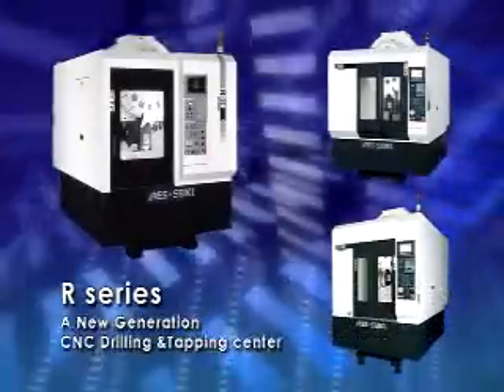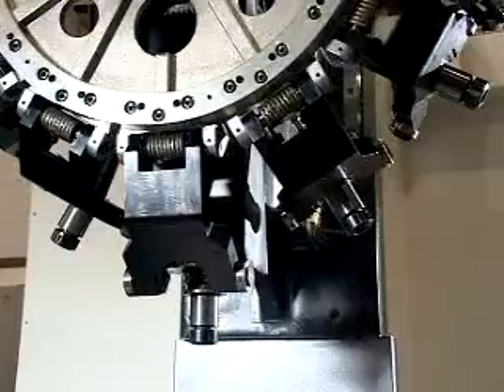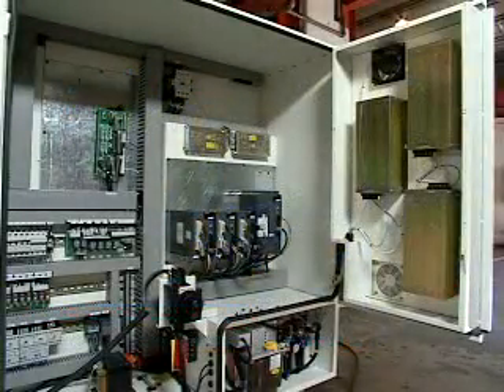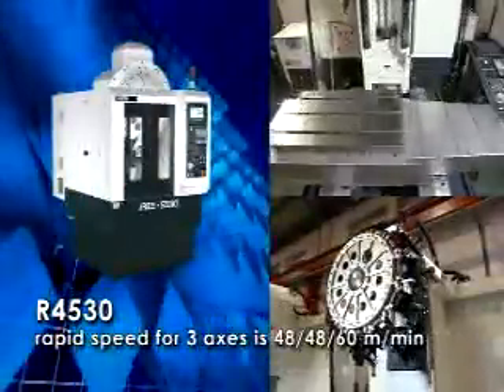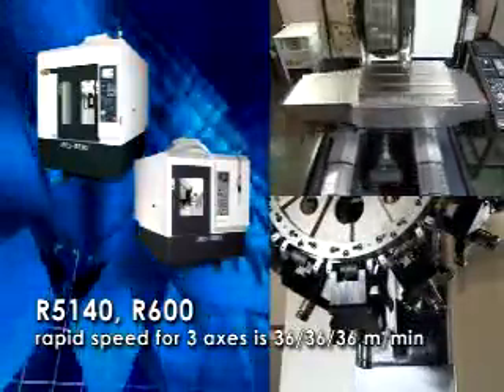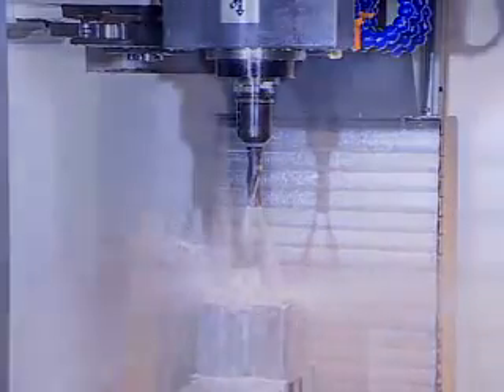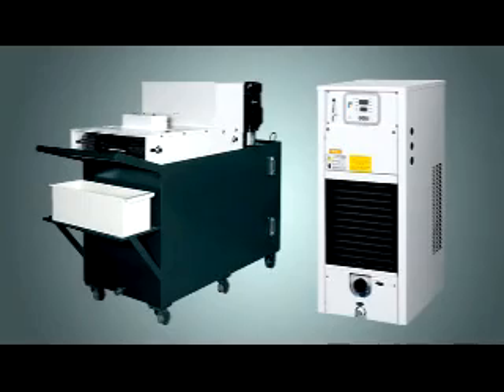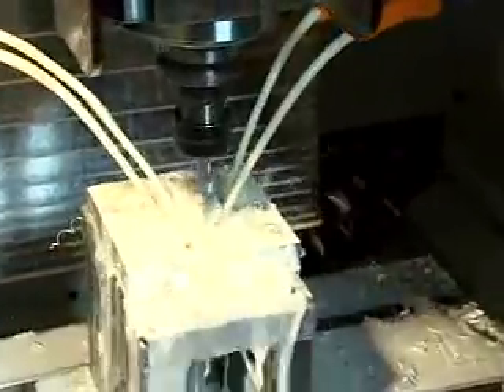Taiwan Ares-Seiki.tapping center,5-axis cnc tapping center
Rseries A New Generation CNC Drilling &Tapping center  R4530
The machine is with superior rigidity casting base, analyzing structure from precisely computerized, providing machinery best steadiness under high speed displacement and precise cutting situations.
Turret type magazine, which is with grinding gear wheel and Japan-made reduction gear motor transmission equipped with high-speed mechanical tool change system, and able to store 12-14 tools and random access selection to save time.
Enclosed splash guard: Unity, Artistic and smaller area seized, fitting with mass and multi-processes components production line plan.
Airtight Heat Source Separate Electronic cabinet is able to cut off the heat source and oil sludge; besides, the most electronic components are used with well-known Germany and Japan brands (close-up shot), promoting steadiness in machines and usage life.
Automatic chip flush System equipped with screw conveyor is able to eliminate chips effectively and clean them up conveniently.